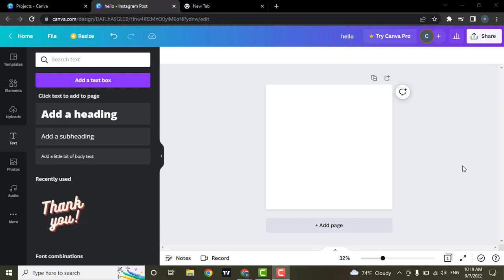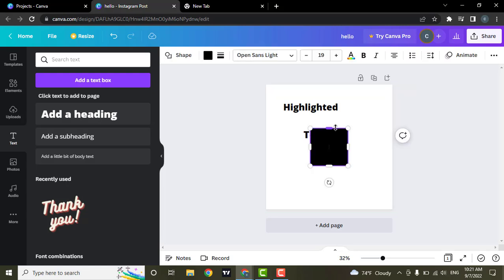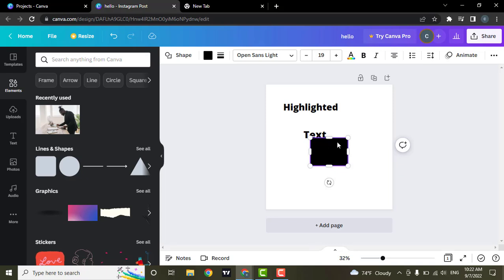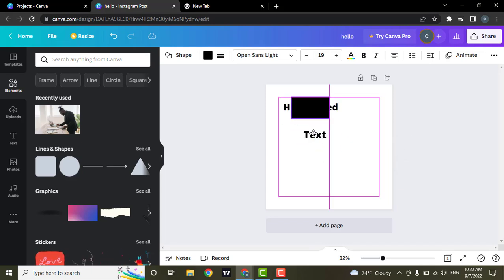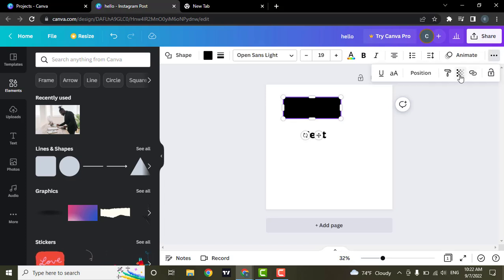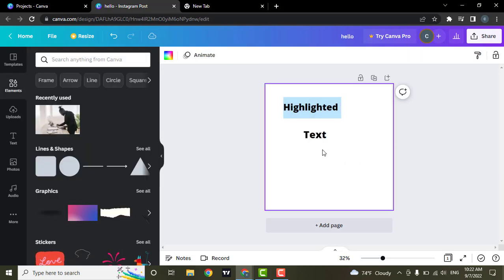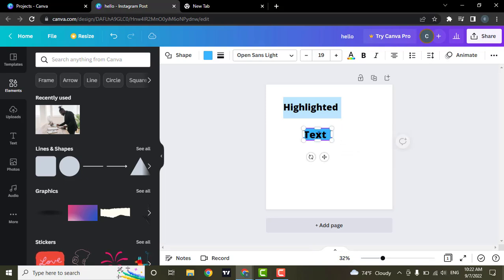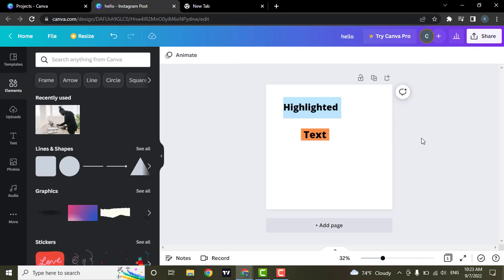How to Highlight Text In Canva 2022?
Need help on How to Highlight Text In Canva? Here in this video, we'll show you a quick and easy method on How to Highlight Text In Canva. Watch this video till the end for better assistance on How to Highlight Text In Canva. To highlight your text on Canva, first, let's add some text. You can also add a square by going into the elements and you can search for the square in the search bar. After you do that, you can bring up this square and place it above your text. Then what you need to do is click on these three lines and then reduce the transparency. Now you can also change the color of your highlight.

CHAPTERS
0:00 - Intro
0:20 - Steps To Highlight Text In Canva
1:41 - Outro